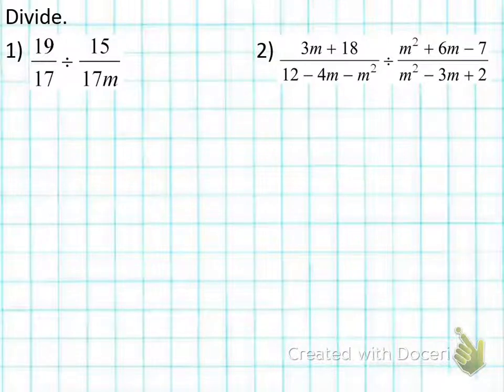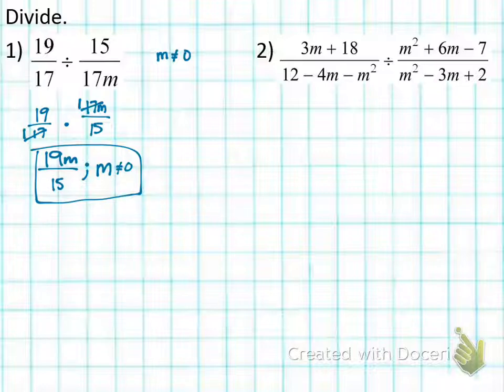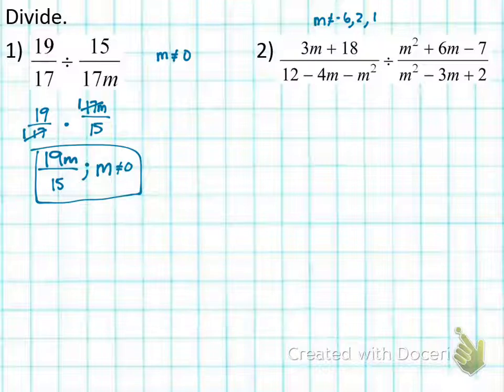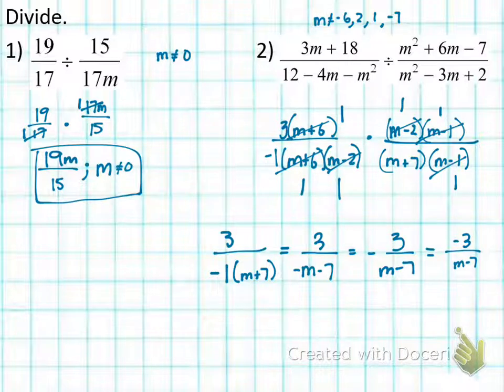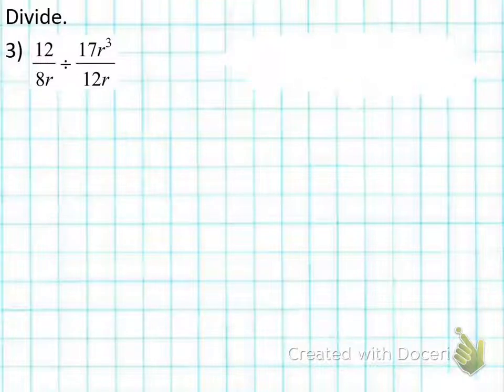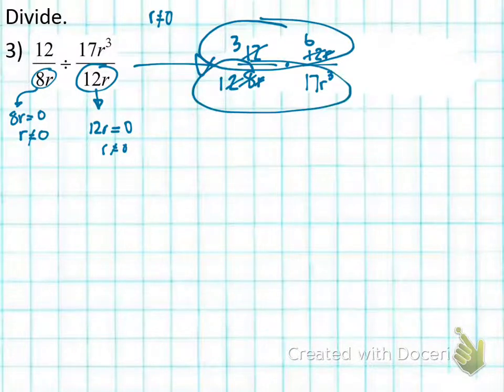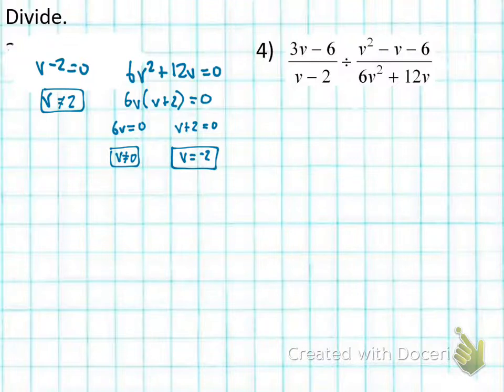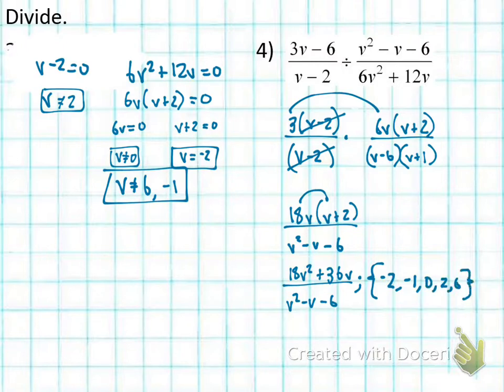Alg. 2 - 111214- Dividing Rational Expressions